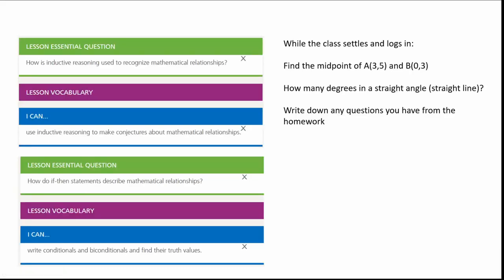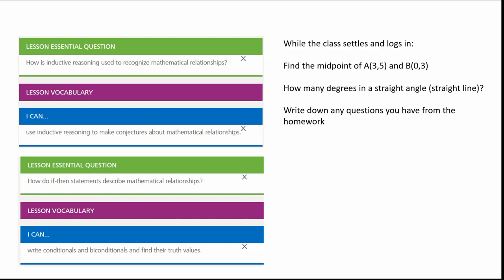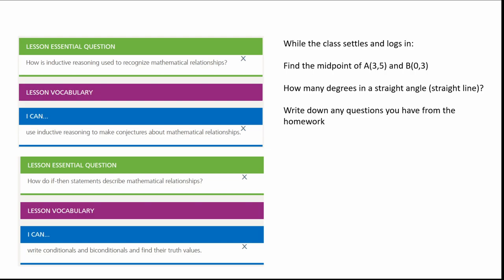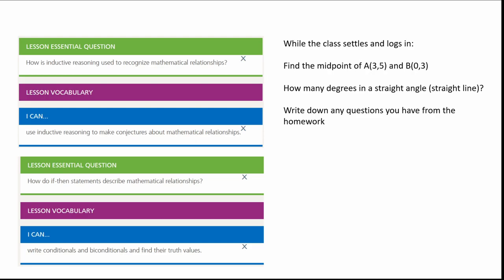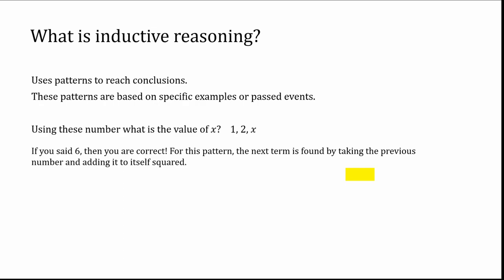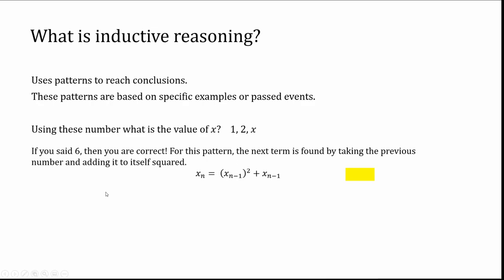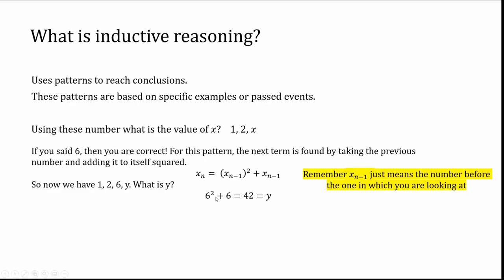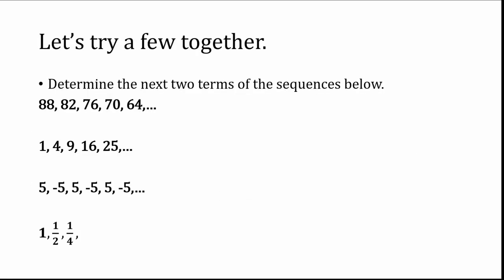Geometry sections 1.4 - Inductive reasoning + 1.5 - Conditional statements